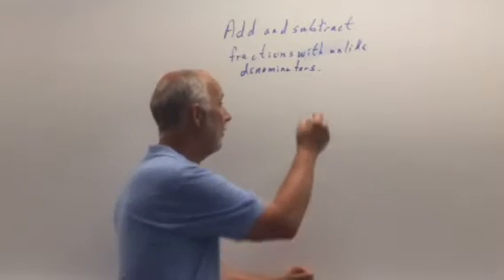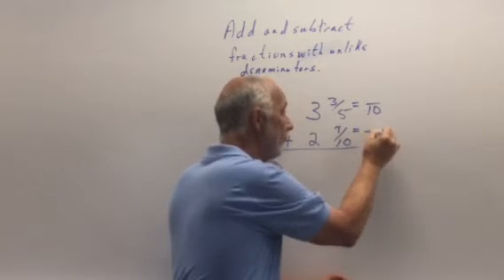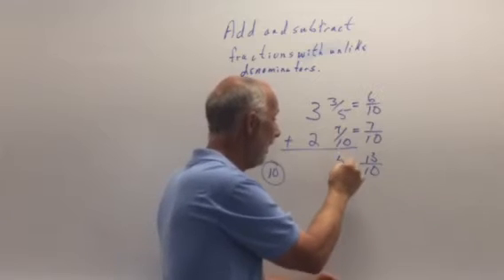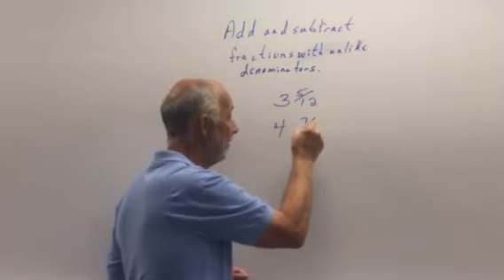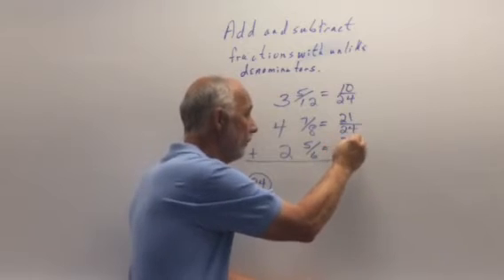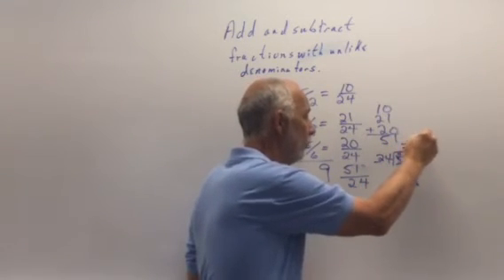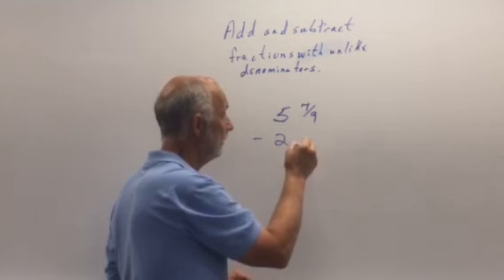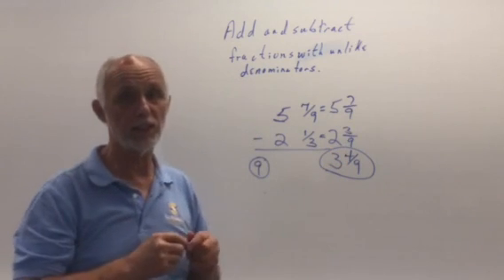Add and subtract fractions with unlike denominators